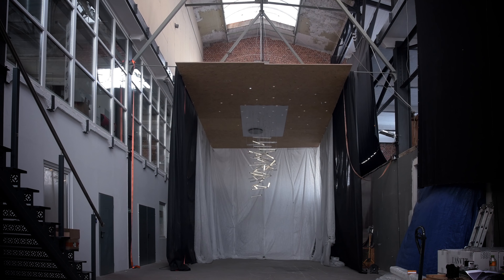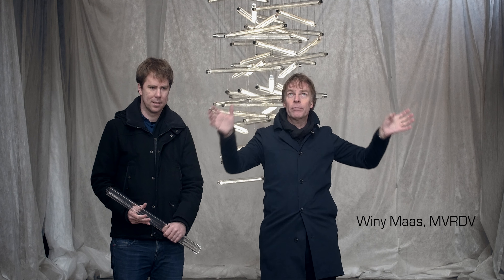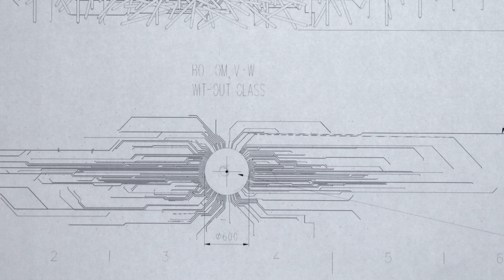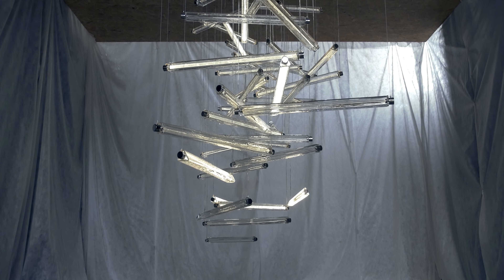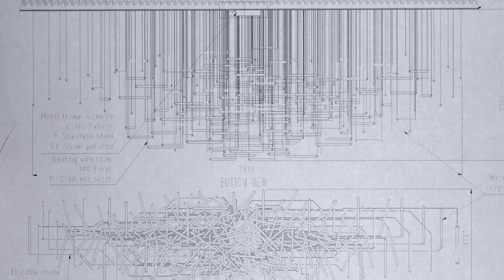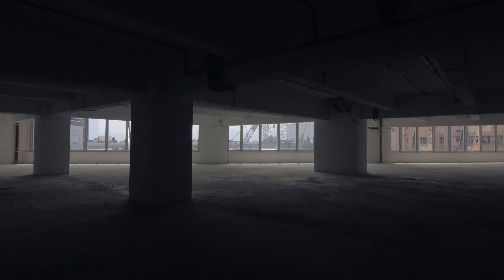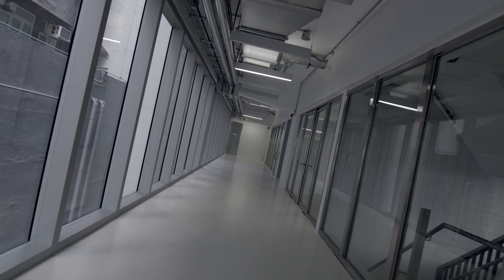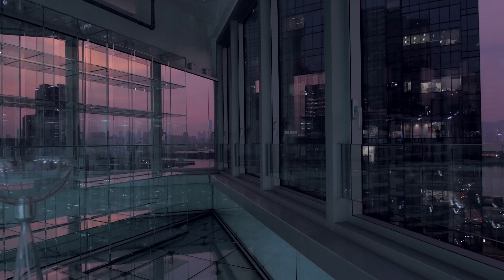LASVIT - THE CONCURRENCY HONG KONG (FULL)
Director: Kryštof Jankovec
Cinematographer: Prokop Souček, Kryštof Jankovec